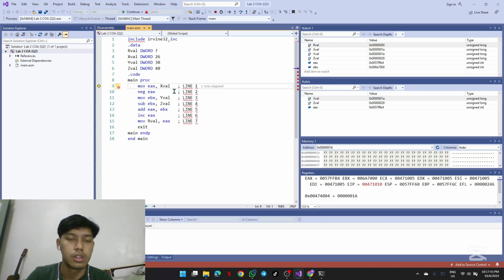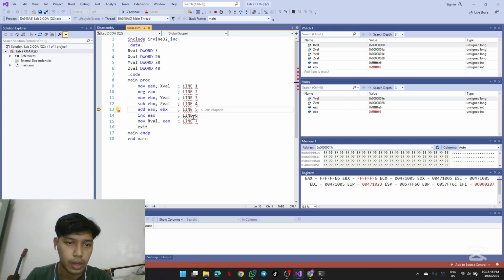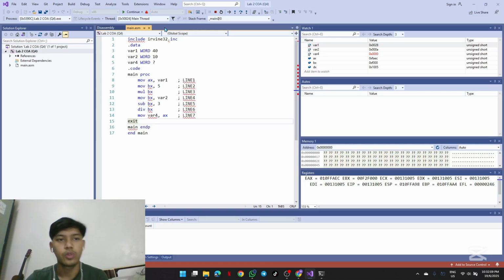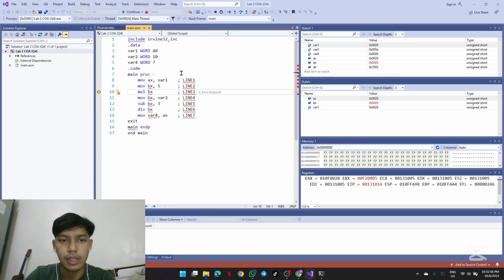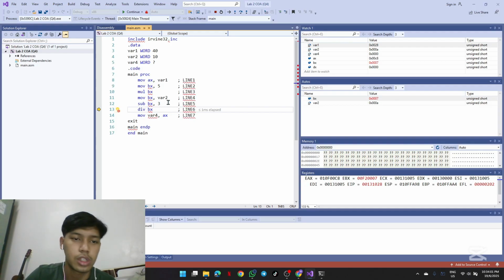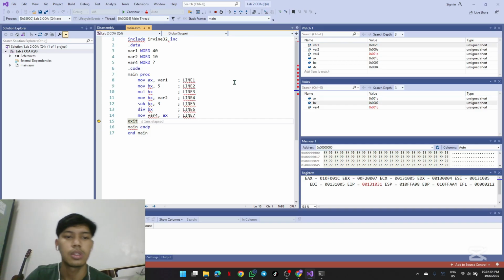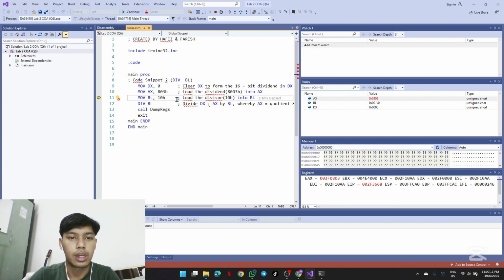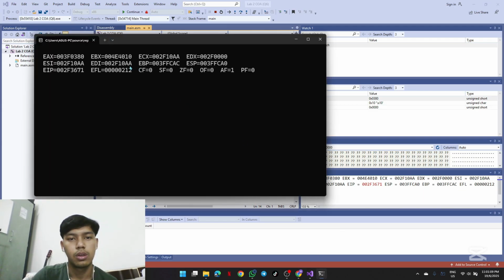Lab 2 COA By Hafiz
Assalamualaikum and hi everyone. This video explain about lab 2 question 2,4 and 6.

-MOHAMAD HAFIZ HAZIQ BIN MATDAIM
-MUHAMMAD FARISH DANIAL BIN ABDUL HAMID